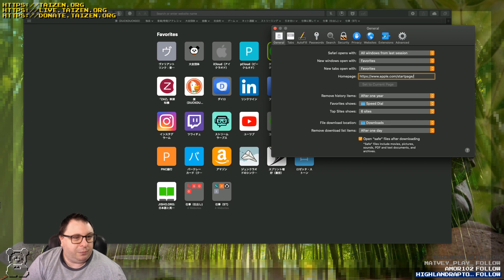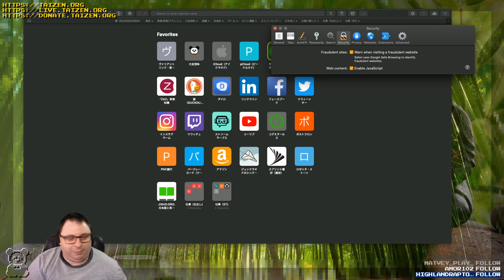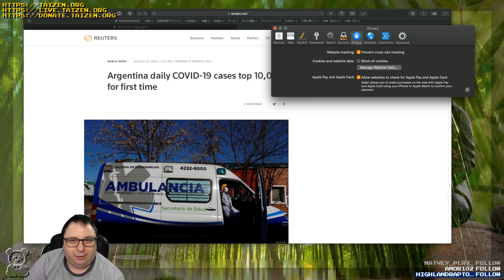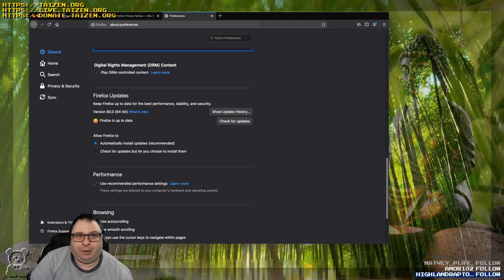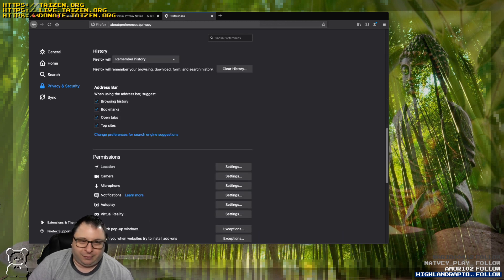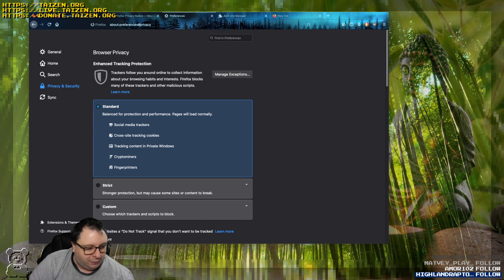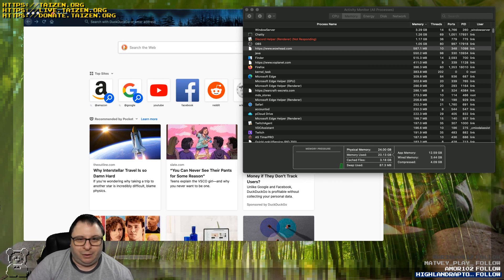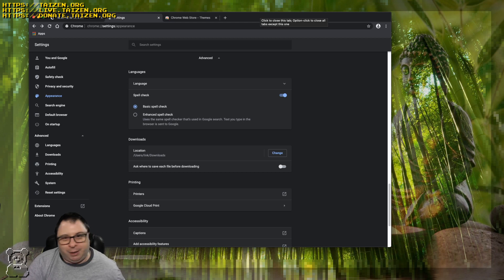A Closer Look @ Browsers featuring major Internet Browsers - Features, Security, and more.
In this episode, we take a current look (as of Wednesday, August 26, 2020) at the four major Internet browsers and what they have to offer.  We examine...

👉 Apple Safari (13.1.2)
👉 Mozilla Firefox (80.0)
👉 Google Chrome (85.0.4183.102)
👉 Microsoft Edge (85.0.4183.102) (Yes, the new Chromium-based Edge).

We discuss interfaces, features, security, and more.

for more content and information as well as our mission.